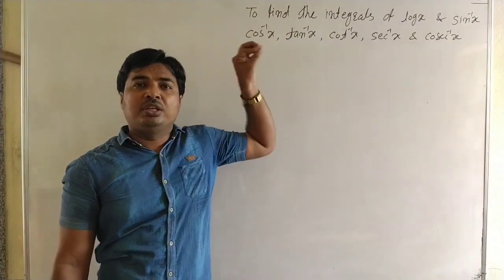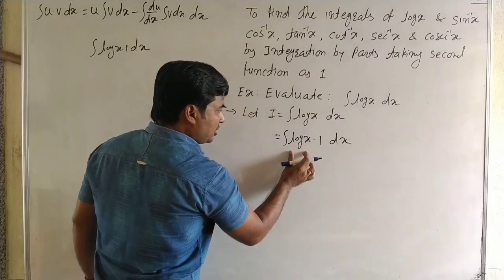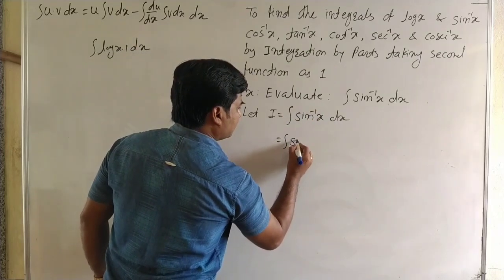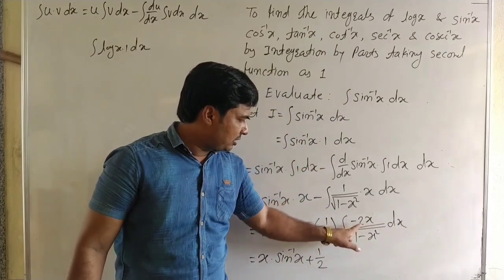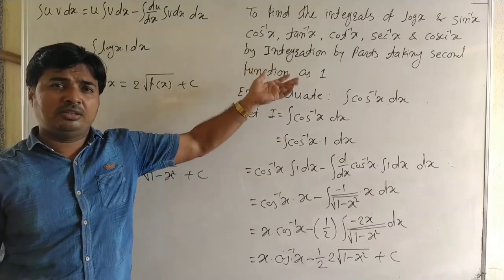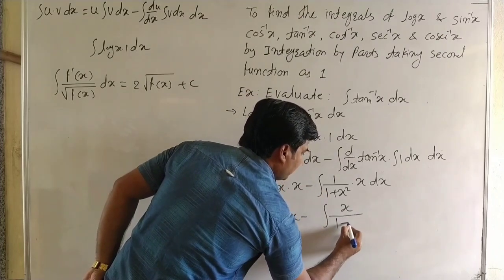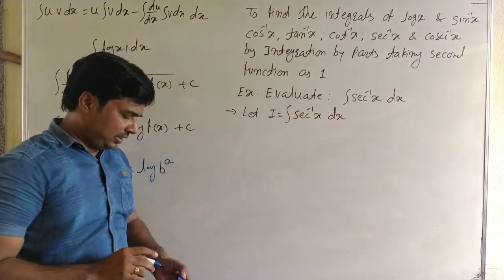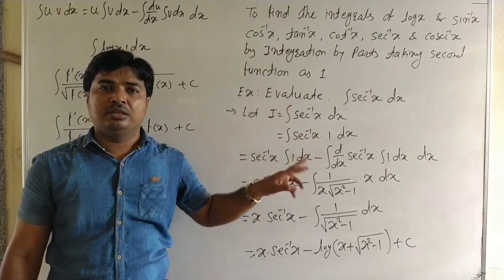Lec41 Integration : Integrals of Logarithmic function and Inverse Trigonometric functions